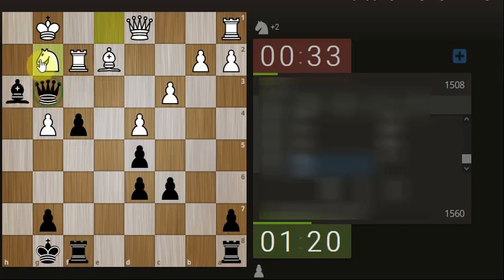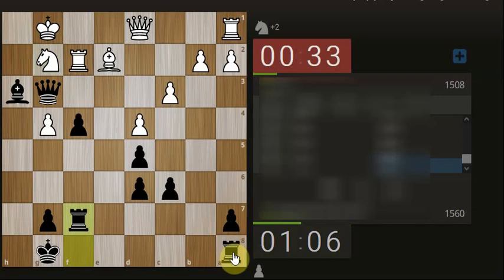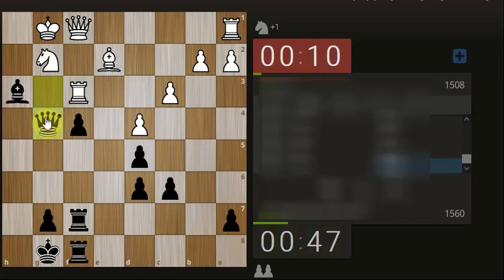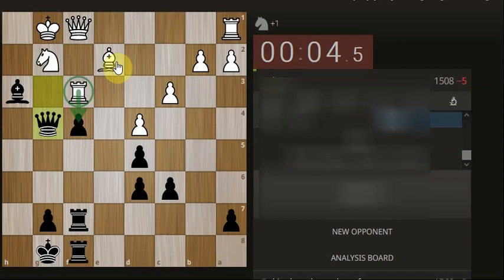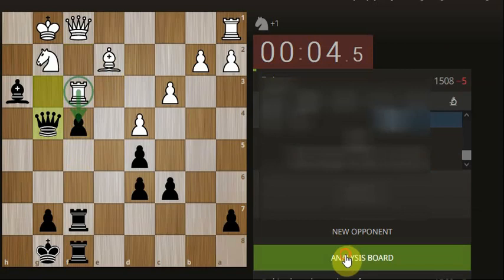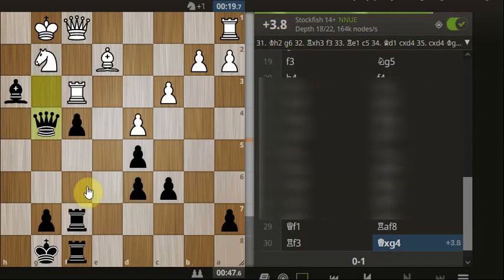A Chess Swindlers Paradise